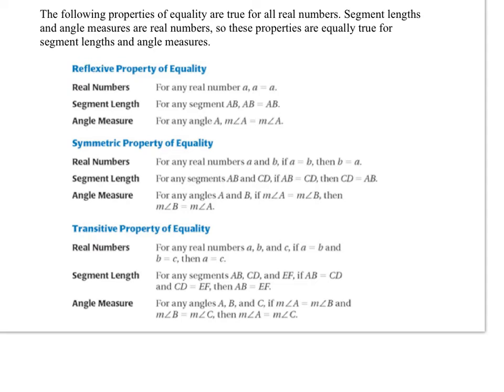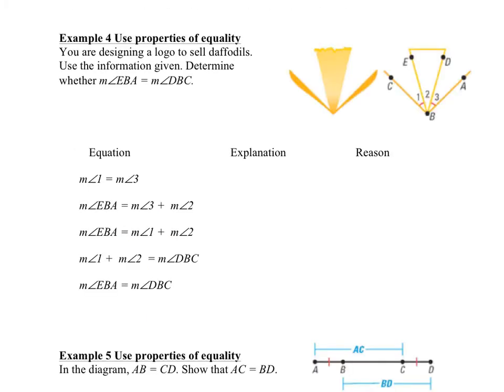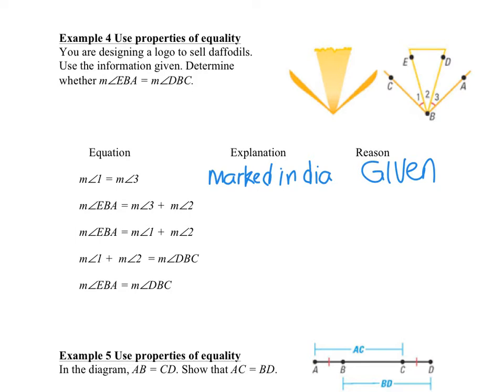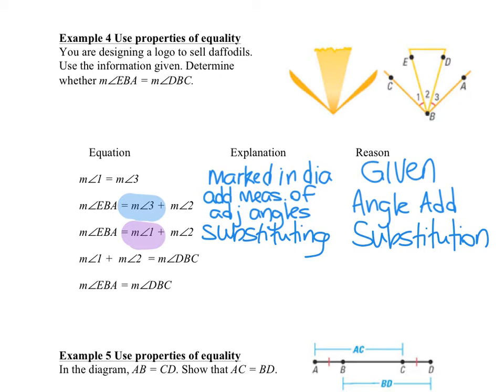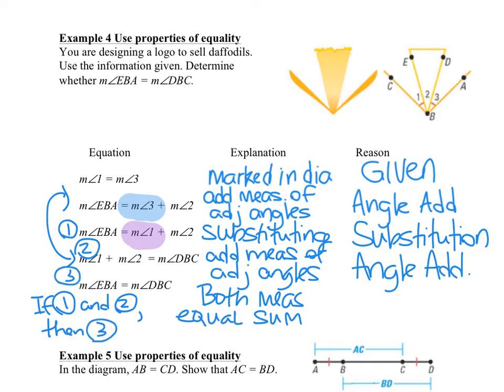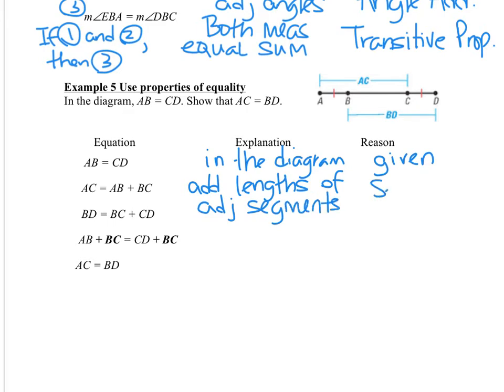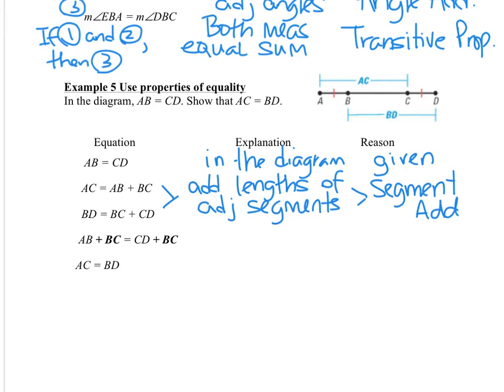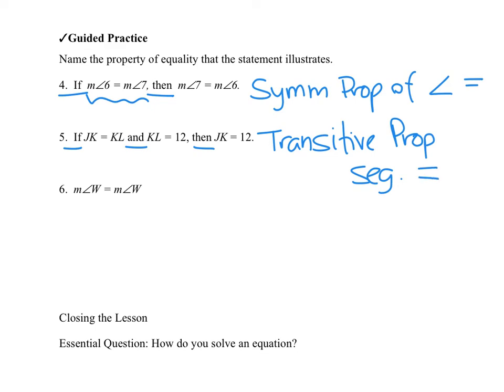acgeo 2-5 day 2